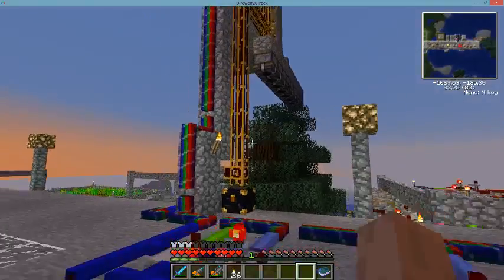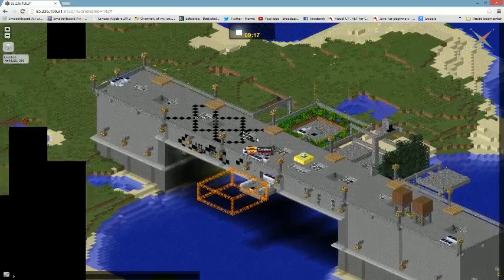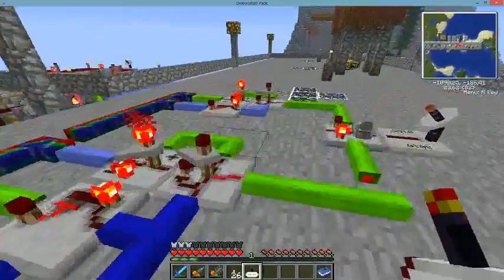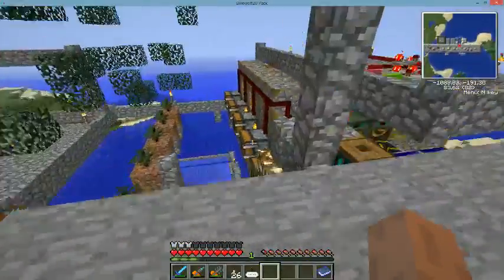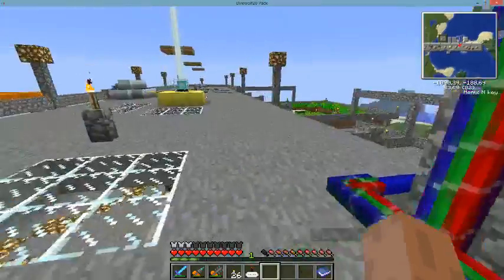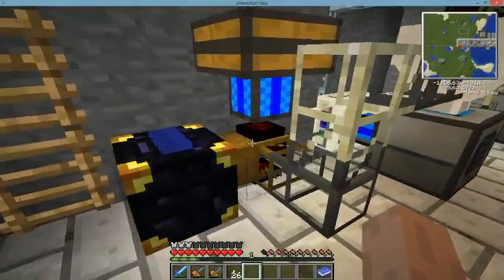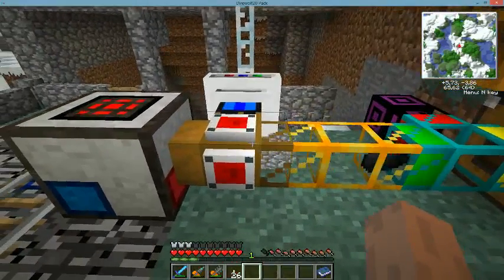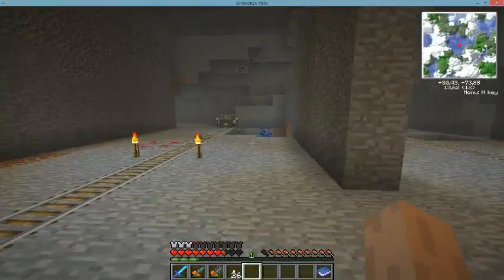Quick update on the tebt server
So whats new on tebt.org minecraft server --

sry for shitty audio, was using "Creative 1080p wemcam mic" and it is terrible.